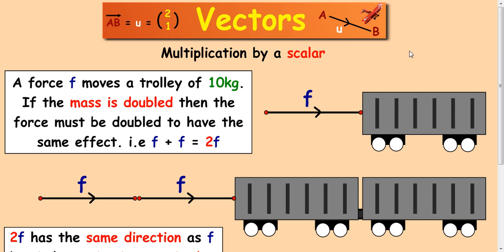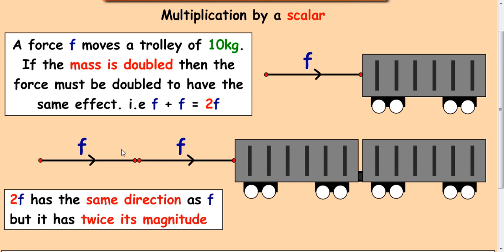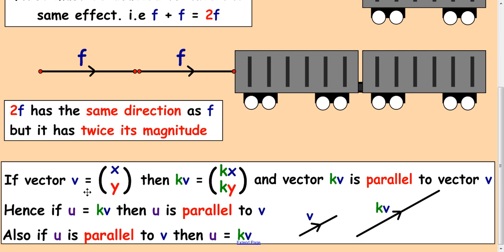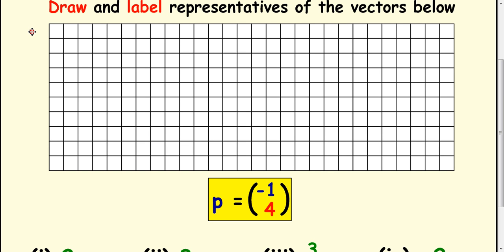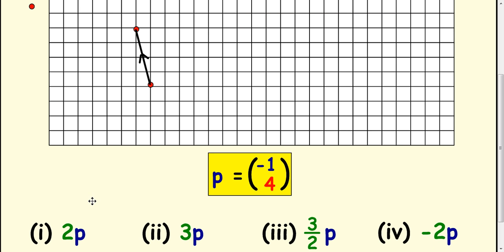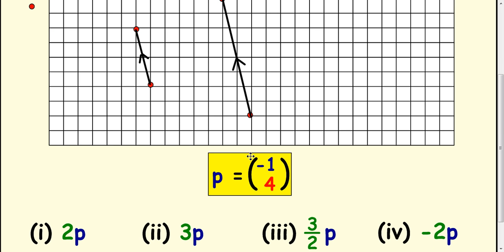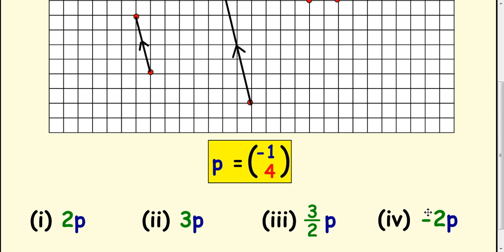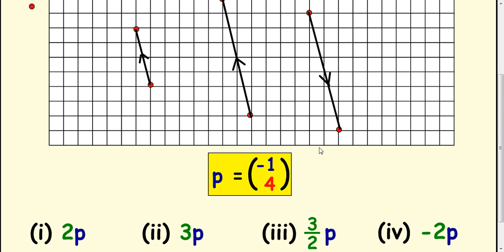Vectors - How to Multiply a vector by a scalar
A Maths lesson that shows you how to multiply a vector by a scalar (a number value).  This is show with drawing the multiplied vectors